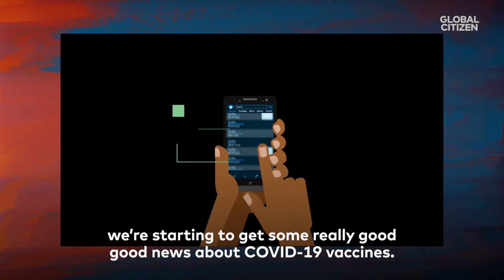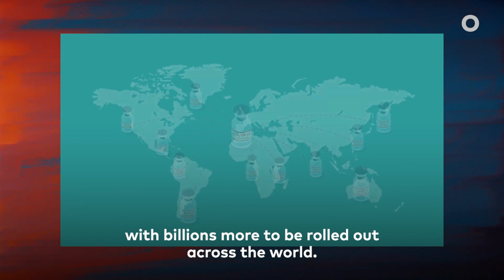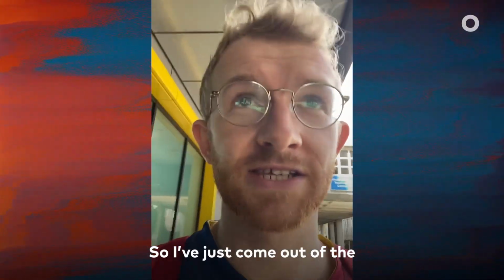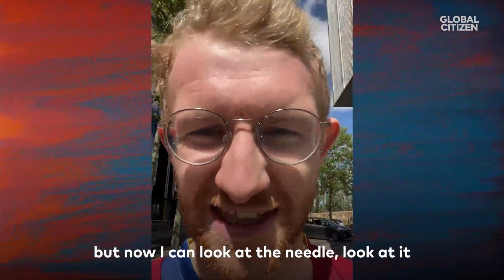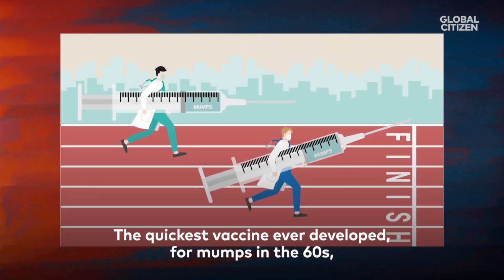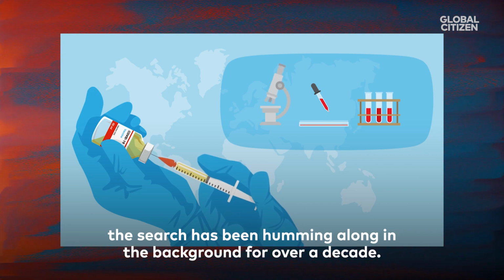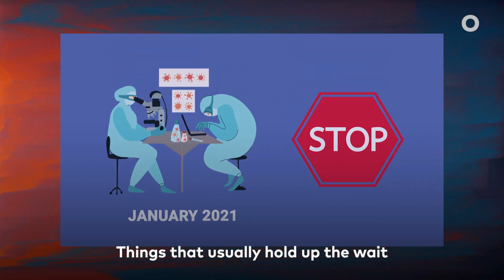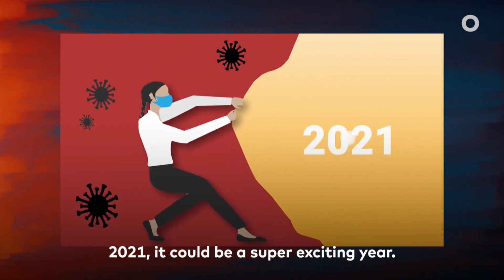What Happens in the Human Trials for a COVID-19 Vaccine (Episode 2)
Back in July 2020, James Hitchings-Hales got vaccinated against COVID-19 as part of the human trials with Imperial College London. In the second episode of a three-part series, he describes what how we got COVID-19 vaccines so fast. _____________________________________________________________________
Global Citizen is a social action platform for a global generation that aims to solve the world’s biggest challenges. On our platform, you can learn about issues, take action on what matters most, and join a community committed to social change. We believe we can end extreme poverty because of the collective actions of Global Citizens across the world.

Register to become a Global Citizen and start taking action today